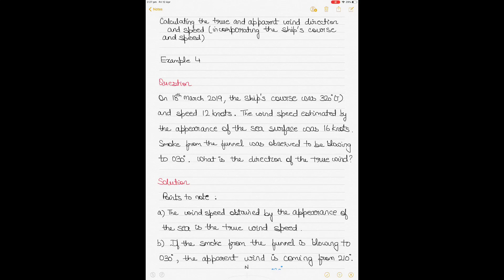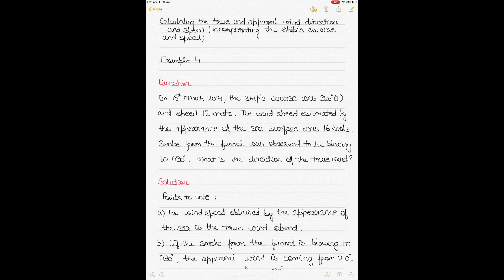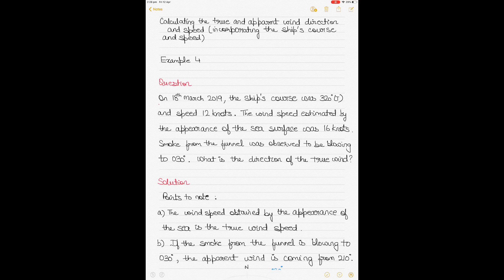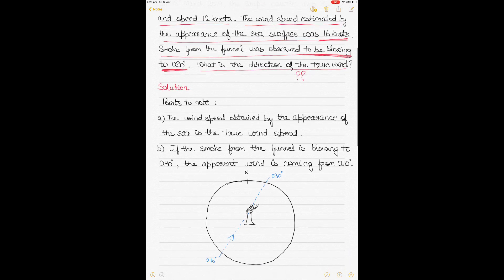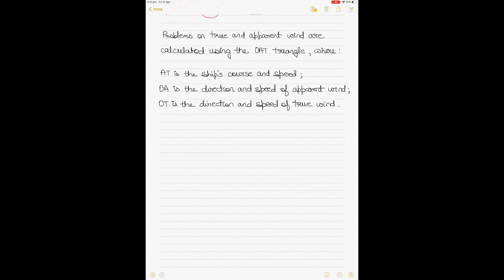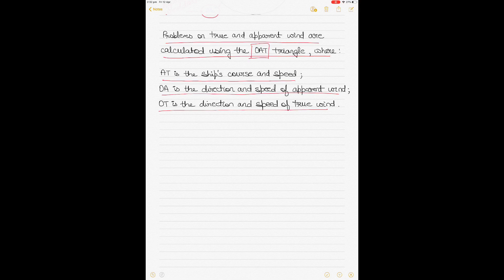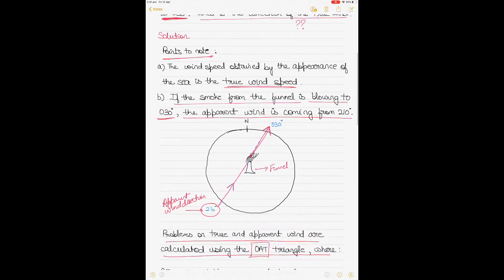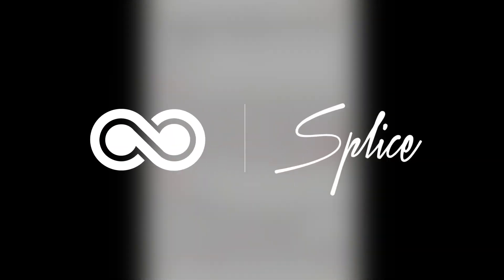Calculating true and apparent wind direction and speed - Example 4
This video explains the procedure for calculating the direction and speed of the true or apparent wind by incorporating the ship's course and speed. The question is solved using the OAT triangle, where:
AT determines the course and speed of the ship;
OA determines the direction and speed of apparent wind; and